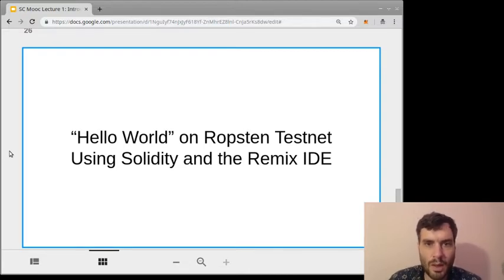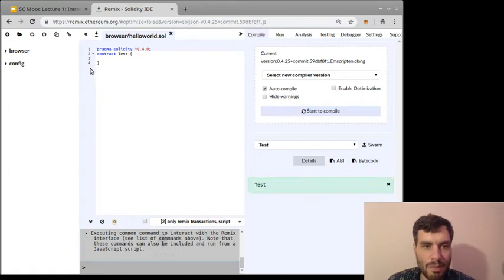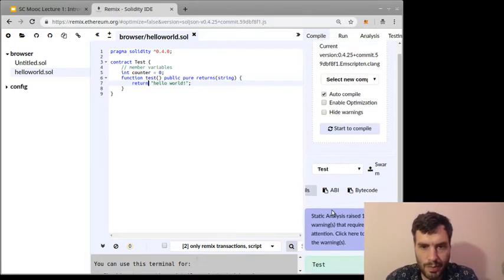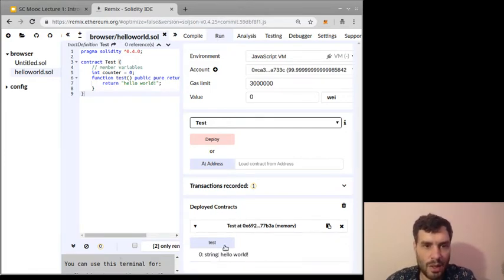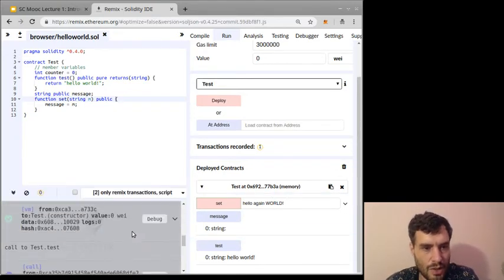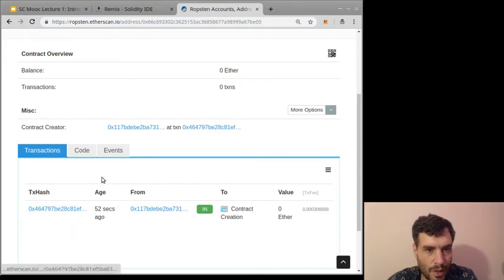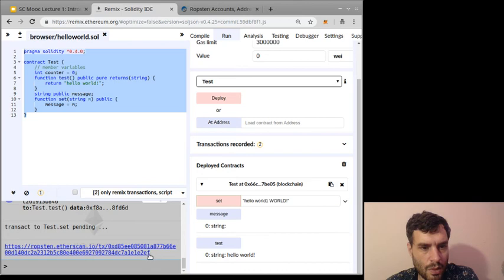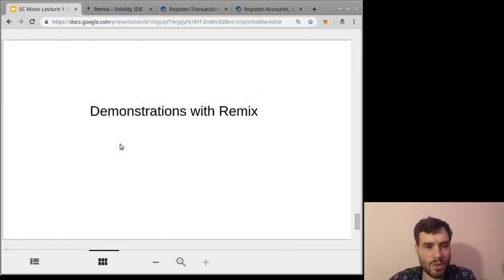03-extra2 Hello World demo using the Remix editor